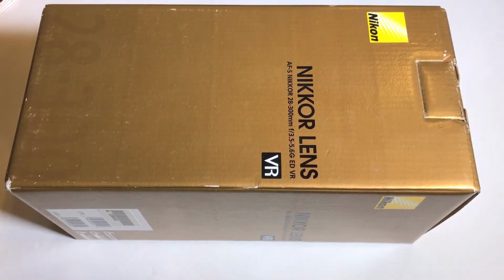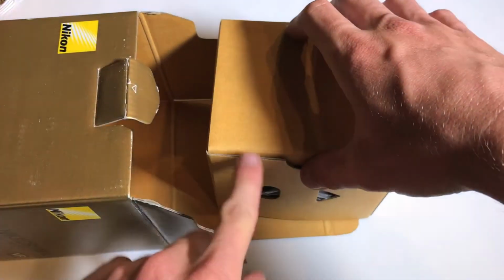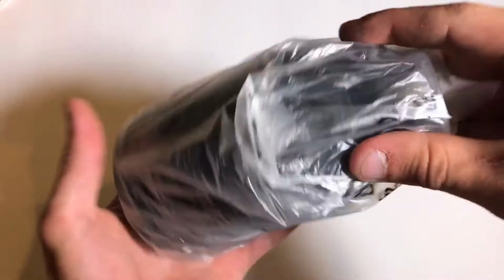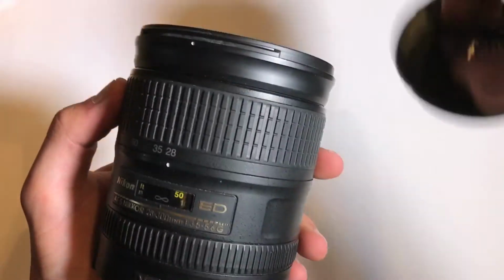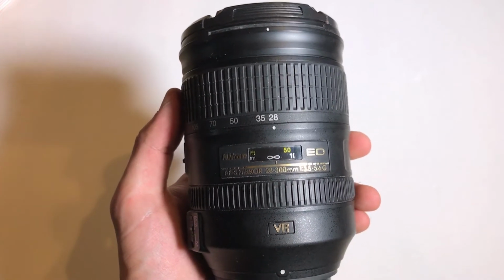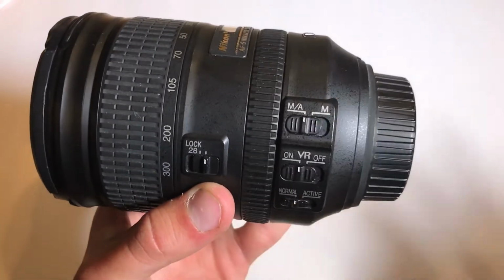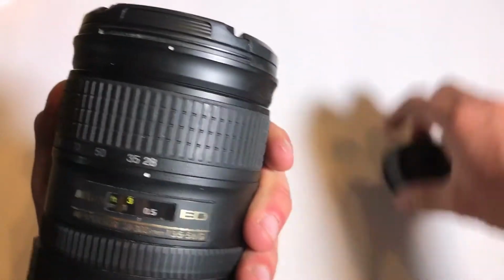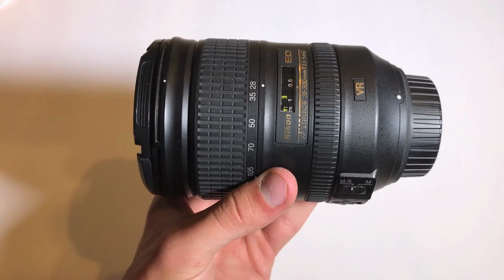Nikon 28-300mm f/3.5-5.6 ED VRII Ultra-Zoom Lens In-depth Unboxing + Sample Images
First off, happy 4th of July to y'all! Here's my official unboxing of the Nikon 28-300mm f/3.5-5.6 ED VRII Lens. This lens has a variable aperture range of f/3.5 to f/5.6 which means the aperture will be f/3.5 at 28mm & f/5.6 at 300mm. The zoom ratio is 10.7x which will give you a very versatile zoom range. This in my opinion is the perfect lens for travel since you get the nice wide angle of 28mm while also getting the super telephoto of 300mm all in one, plus if you put your camera into DX crop mode you can extend this lens even further out to 450mm (equivalent).

Here is a link to a similar listing for this lens